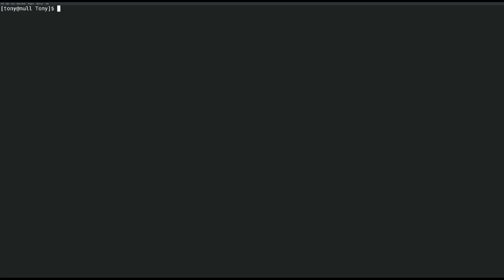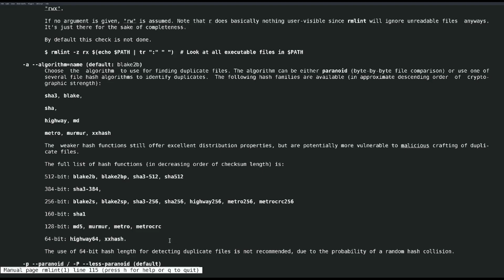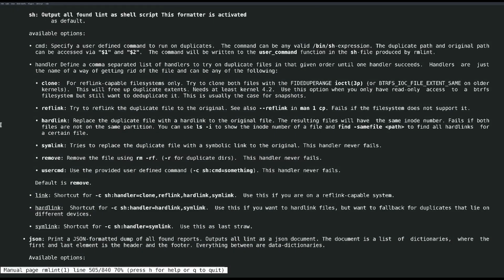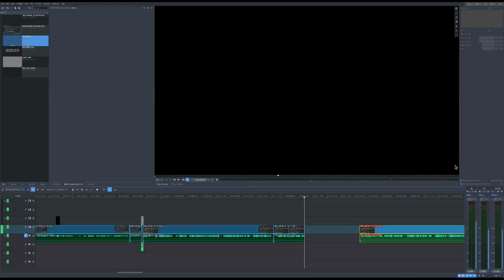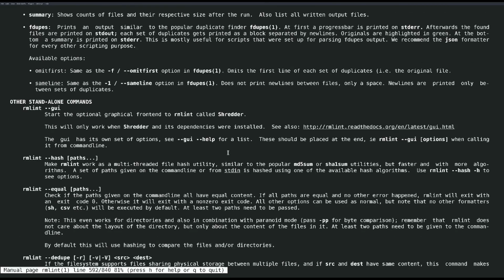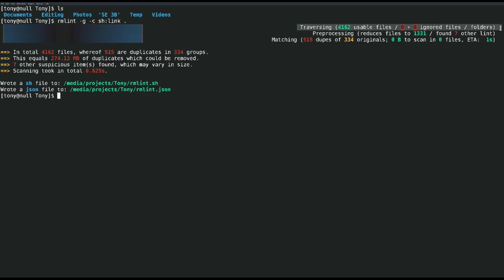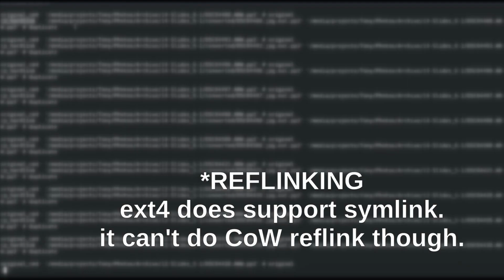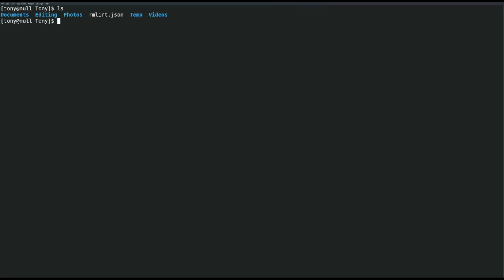How to Easily Deduplicate Files On Linux Using rmlint!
In this video, I show you how to easily de-duplicate files on Linux using the rmlint utility!

Already filled up your disks or NAS? Chances are, you probably have lots of duplicated files that can be de-duplicated to save tons of space!

Rmlint is a tool that works across many filesystems on a per-file basis, and as the name suggests, it can clean up 'lint' on your drives including duplicate files, remove broken links, delete empty directories, and so on.

There are other ways to de-duplicate files, with some filesystems such as ZFS and BTRFS supporting smarter ways of deduplication also through CoW (copy-on-write) and linking individual extents, however, rmlint is convenient, widely supported, and flexible enough with many options regarding how you want to handle various types of lint. If you want to take it to the extreme, zfs can even do online de-deduplication as files are created if RAM usage isn't a concern!

I hope this video helps you clean up your drives!